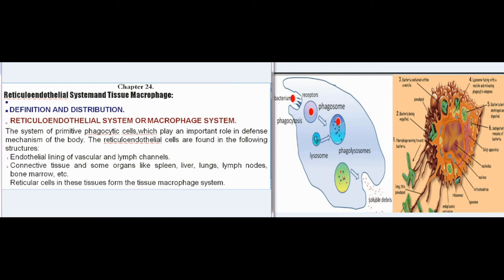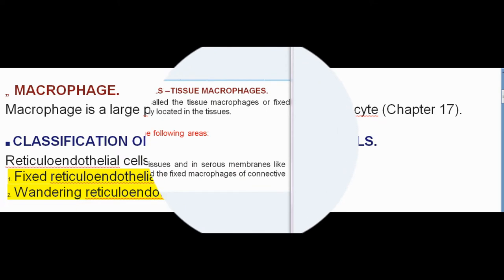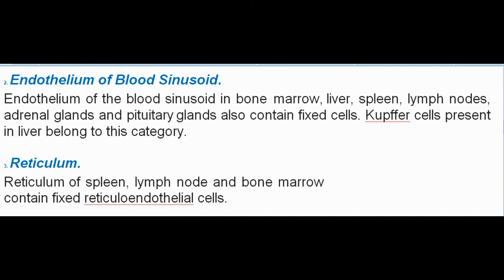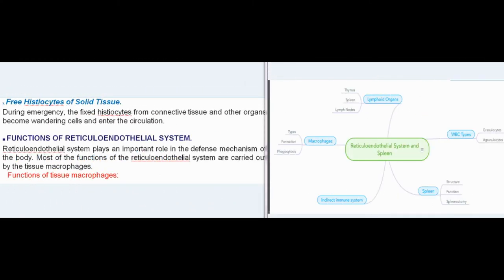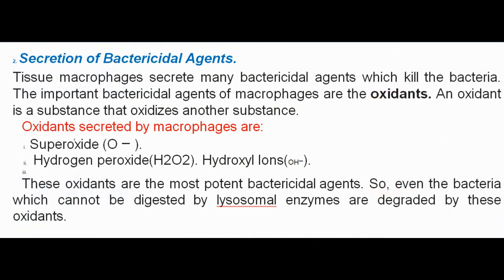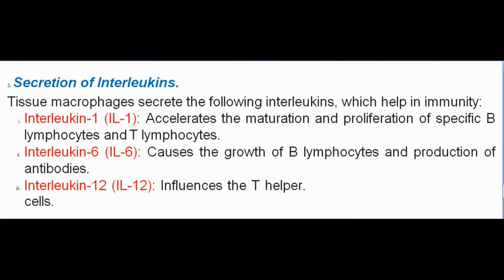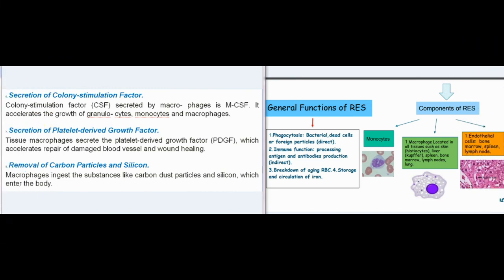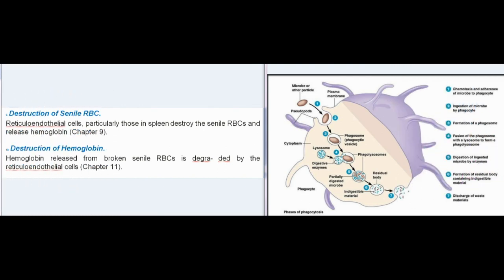Essentials Of Medical Physiology:Body Fluid: System and Tissue Macrophage:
Chapter 24.
 DEFINITION AND DISTRIBUTION.
„ RETICULOENDOTHELIAL SYSTEM OR MACROPHAGE SYSTEM.
The system of primitive phagocytic cells,which play an important role in defense mechanism of the body. The reticuloendothelial cells are found in the following structures:
1. Endothelial lining of vascular and lymph channels.
2. Connective tissue and some organs like spleen, liver, lungs, lymph nodes, bone marrow, etc.
Reticular cells in these tissues form the tissue macrophage system.

„ MACROPHAGE.
Macrophage is a large phagocytic cell, derived from monocyte (Chapter 17).

 CLASSIFICATION OF RETICULOENDOTHELIAL CELLS.
Reticuloendothelial cells are classified into two types:
1. Fixed reticuloendothelial cells or tissue macrophages.
2. Wandering reticuloendothelial cells.

„ FIXED RETICULOENDOTHELIAL CELLS – TISSUE MACROPHAGES.
Fixed reticuloendothelial cells are also called the tissue macrophages or fixed histiocytes because, these cells are usually located in the tissues.

Tissue macrophages are present in the following  areas:

1. Connective Tissue.
Reticuloendothelial cells in connective tissues and in serous membranes like pleura, omentum and mesentery are called the fixed macrophages of connective tissue.

2. Endothelium of Blood Sinusoid.
Endothelium of the blood sinusoid in bone marrow, liver, spleen, lymph nodes, adrenal glands and pituitary glands also contain fixed cells. Kupffer cells present in liver belong to this category.

3. Reticulum.
Reticulum of spleen, lymph node and bone marrow
contain fixed reticuloendothelial cells.

4. Central Nervous System.
Meningocytes of meninges and microglia form the tissue macrophages of brain.

5. Lungs.
Tissue macrophages are present in the alveoli of lungs.

6. Subcutaneous Tissue.
Fixed reticuloendothelial cells are present in subcutaneous tissue also.
„ WANDERING RETICULOENDOTHELIAL CELLS AND TISSUE MACROPHAGES.
Wandering reticuloendothelial cells are also called free histiocytes. There are two types of wandering reticuloendothelial cells:

1. Free Histiocytes of Blood.
i. Neutrophils
ii. Monocytes, which become macrophages and migrate to the site of injury or infection.

2. Free Histiocytes of Solid Tissue.
During emergency, the fixed histiocytes from connective tissue and other organs become wandering cells and enter the circulation.

 FUNCTIONS OF RETICULOENDOTHELIAL SYSTEM.
Reticuloendothelial system plays a